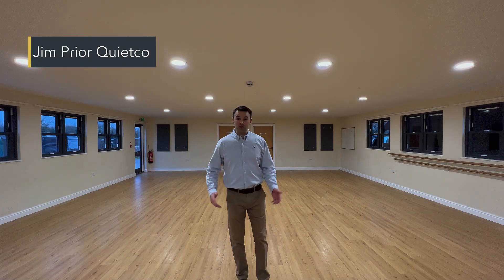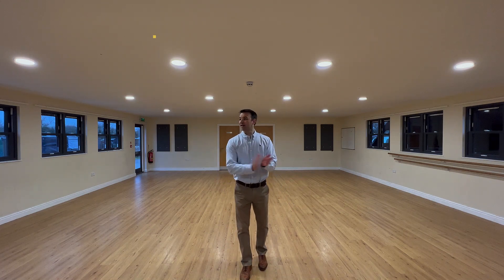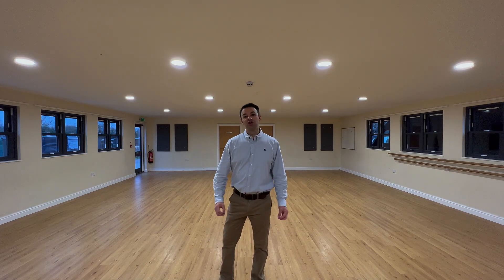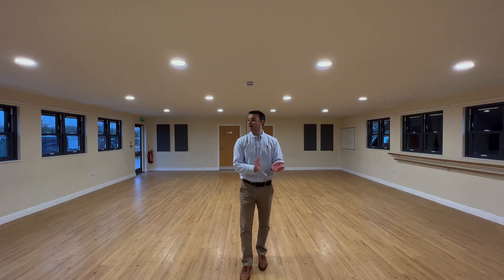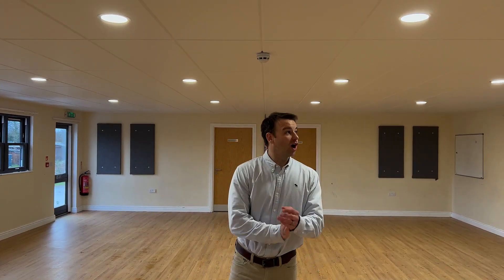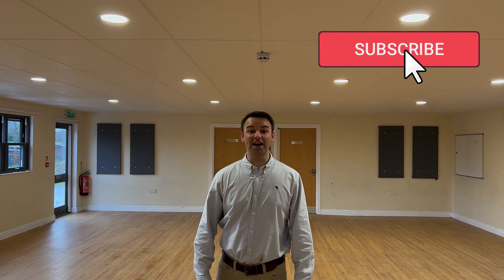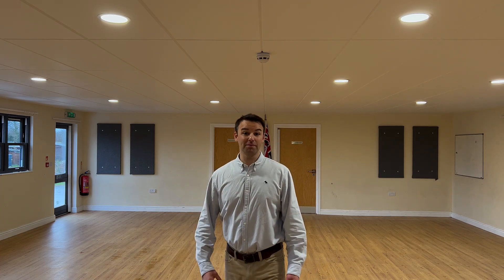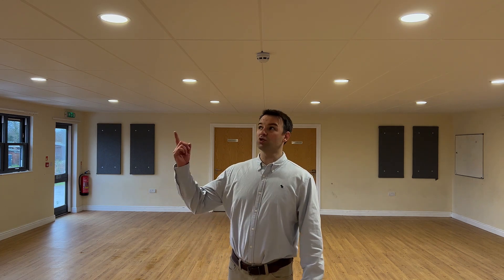Does sound absorbing foam work? Village hall reverberation problem solved using Sound absorption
Does sound absorbing foam work?
Jim Prior Soundproofing expert from Quietco Soundproofing Installations shows off another village hall after treating it for echo / reverberation with Quietco sound absorption panels.

Village hall users are now able to hear one another more clearly and it has noticeably improved the thermal value of the room too.

If you have a noise problem please click here and fill out the website form

The fire rated as Class 0 of the Building Regulations

Quietco will not take responsibility of what you do with the information provided by this site.

Viewers must be aware that by carrying out the concepts and ideas outlined on these videos on their own projects, that they are doing it at their own risk and Quietco cannot be held liable if they cause any damage to theirs or others homes. With different building regulations around the world and constantly changing construction standards, regulations and rules, it is the sole responsibility of the viewer to educate themselves on their local building regulations before undertaking these concepts